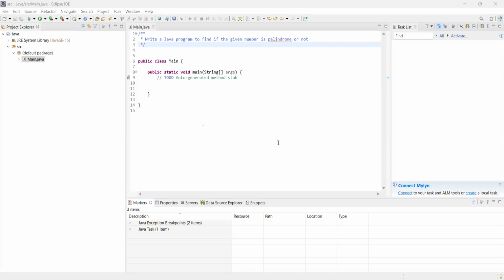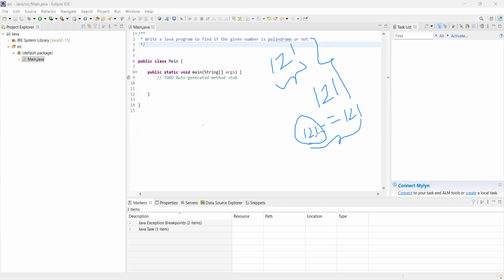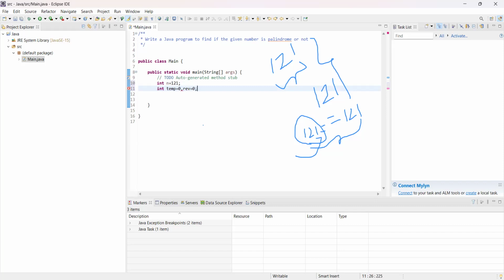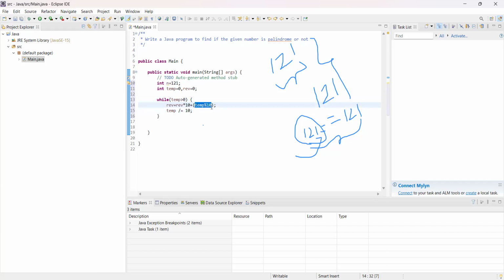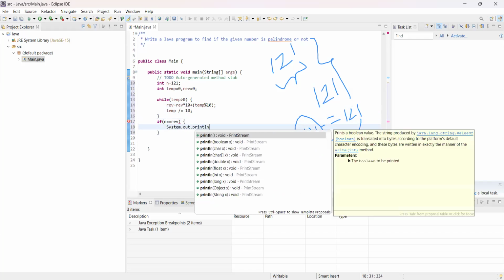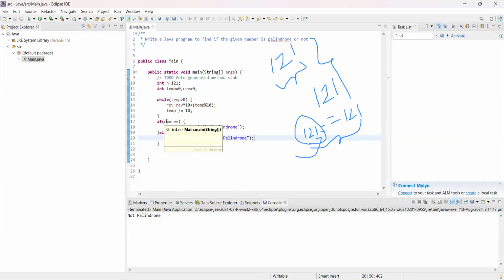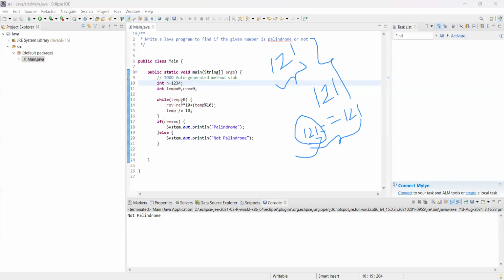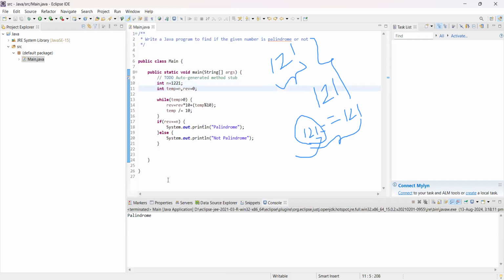Python program to check if a given number is a palindrome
Explanation:
Convert the number to a string: This allows easy comparison.
Check for palindrome: A number is a palindrome if the string representation of the number is the same as its reverse.

Example

Input:
Enter a number: 12321
Output:
The number is a palindrome.

Input:
Enter a number: 12345
Output:
The number is not a palindrome.